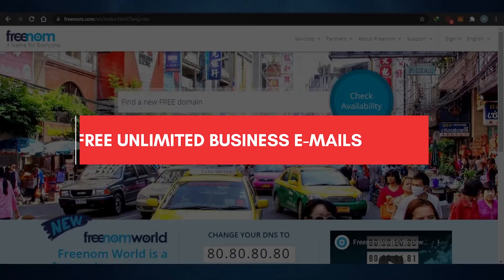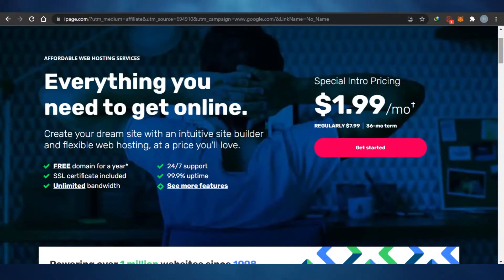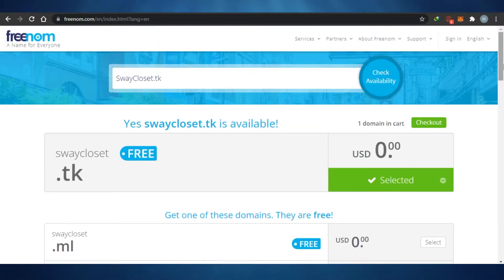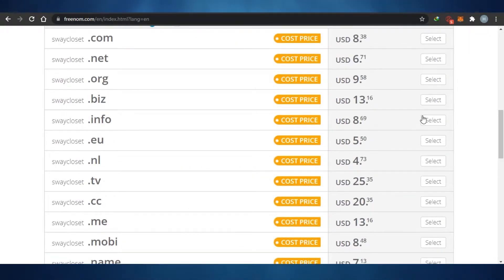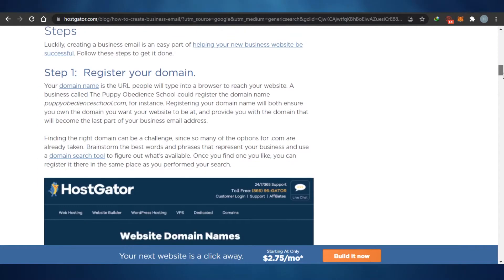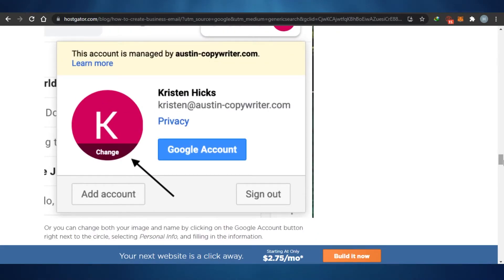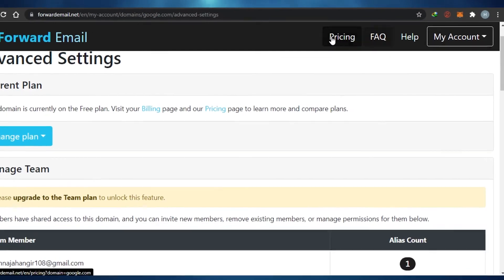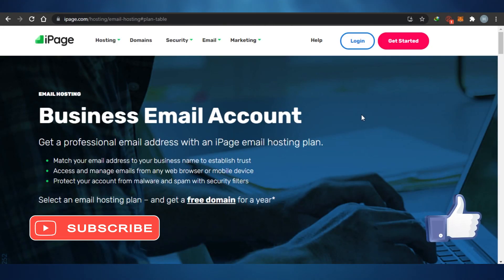How to Set Up Unlimited FREE Business Emails (Tutorial 2023)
In this video I show you How to Set Up Unlimited FREE Business Emails with Different platforms for free in 2023 and how you can get your own domain and build your business.